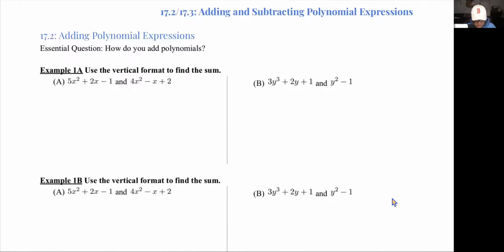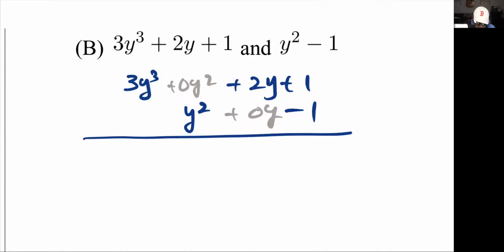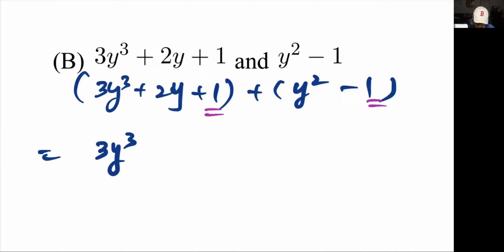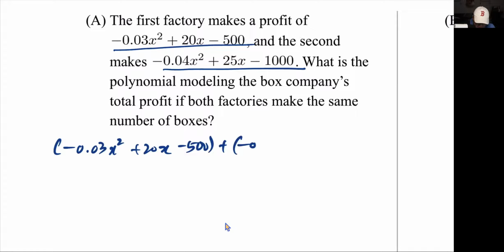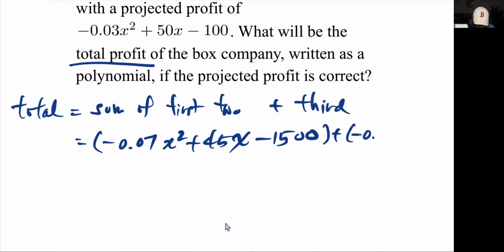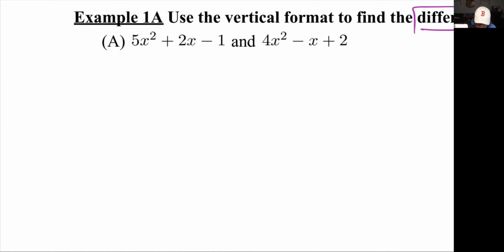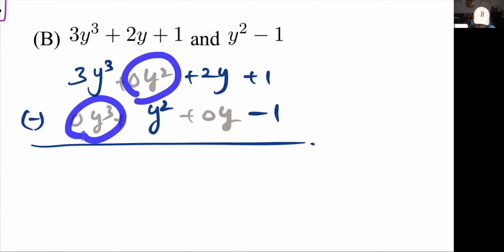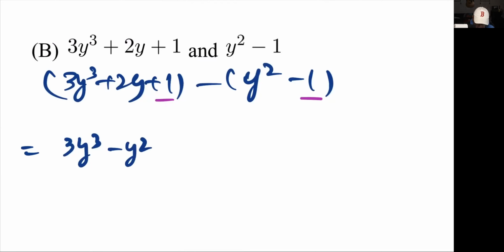Alg 1 hmh | 17.2 Adding and 17.3 Subtracting Polynomial Expressions